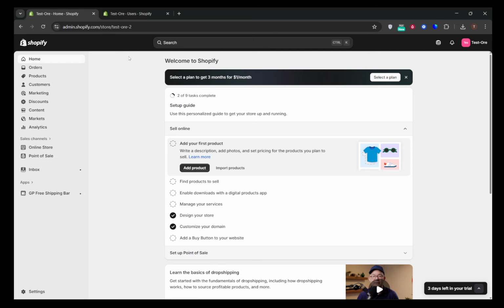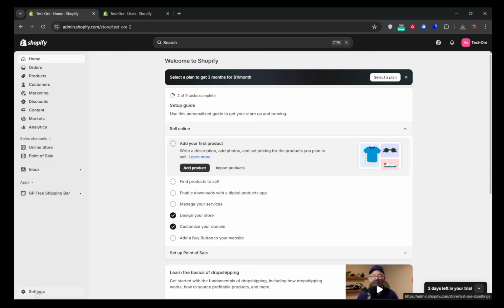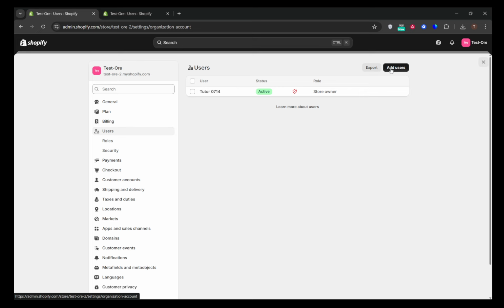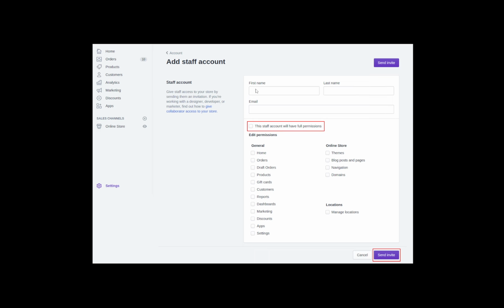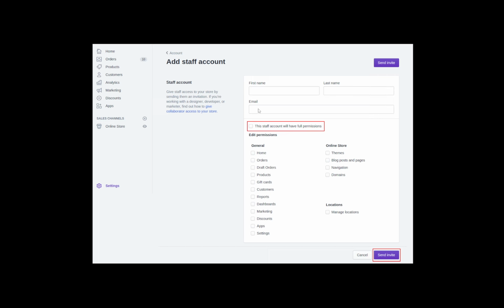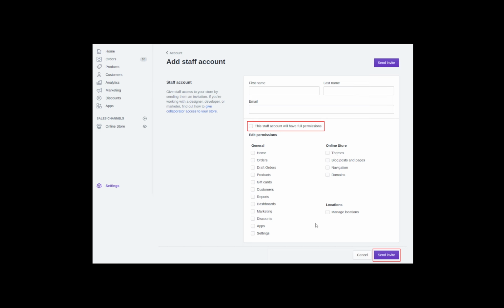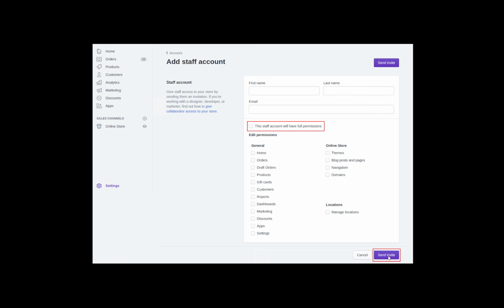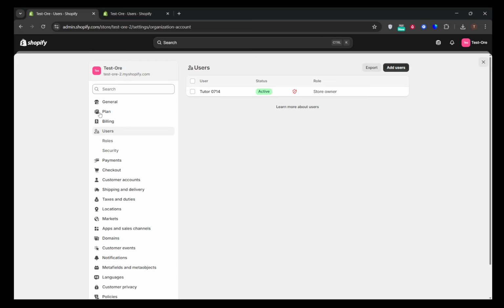How to Add an Admin User to Your Shopify Store | Step-by-Step Tutorial 2025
In this video, we’ll show you how to add an admin user to your Shopify store. You’ll learn step by step how to invite new users, assign permissions, and manage access levels to ensure your team can collaborate safely and efficiently. We’ll also cover tips for best practices in user management and maintaining store security.